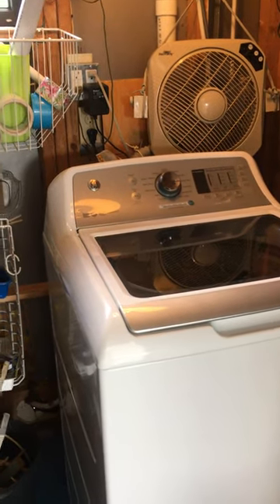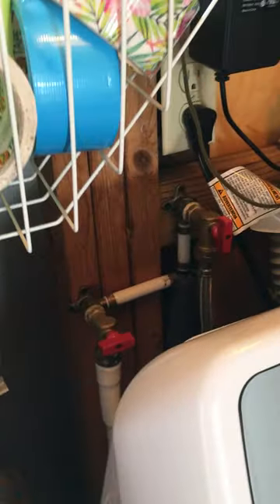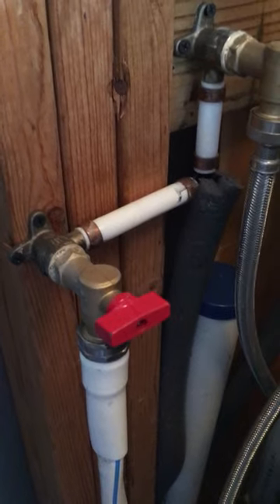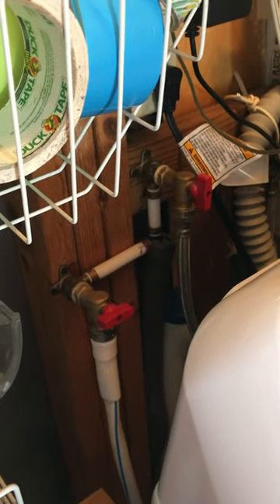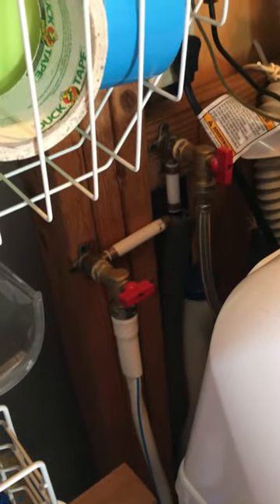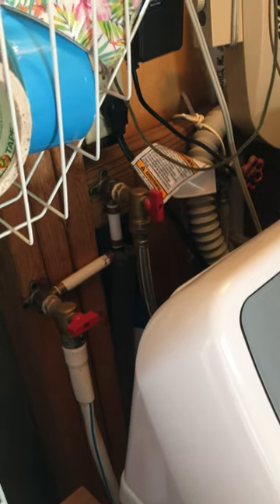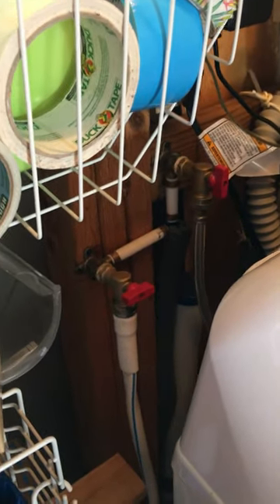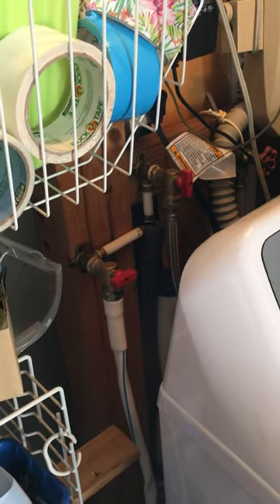laundry room plumbing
Additional hot water pipe for use in dog bathing in patio